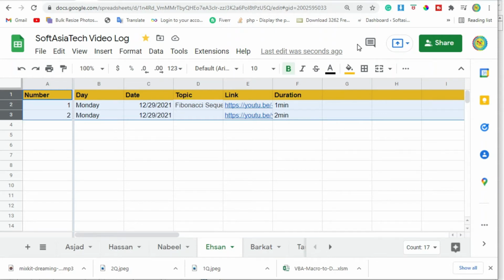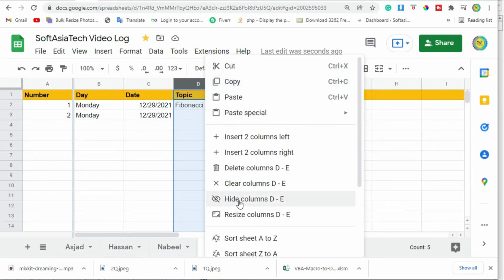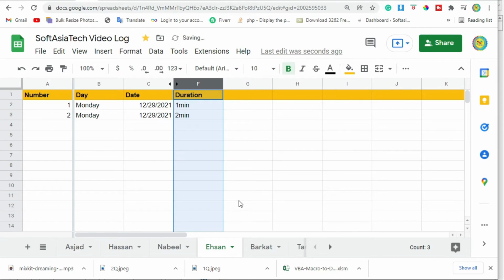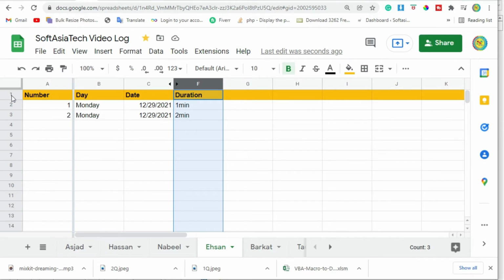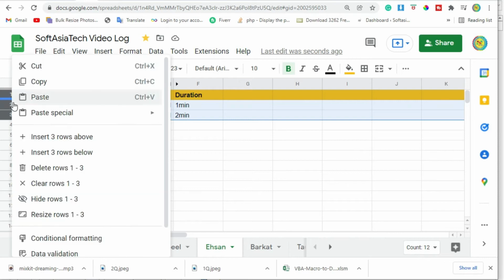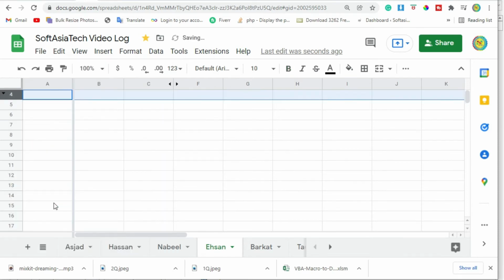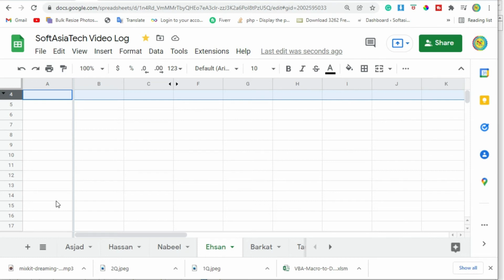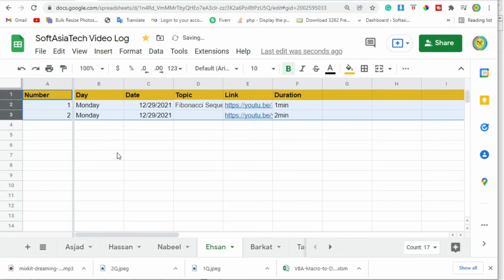Show Or Hide Columns In Google Sheets | Show Or Hide Rows In Google Sheets | Google Sheets Tutorial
In this video, you will learn how to show or hide columns or rows in google sheets